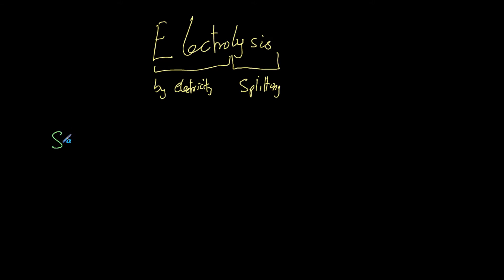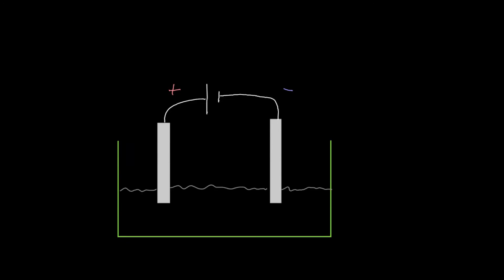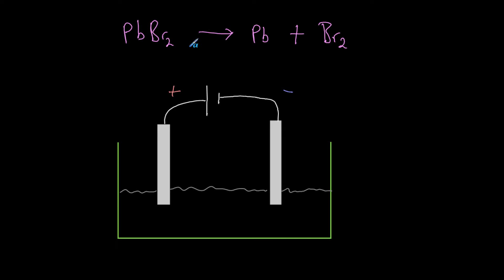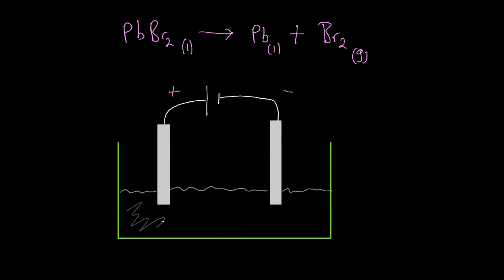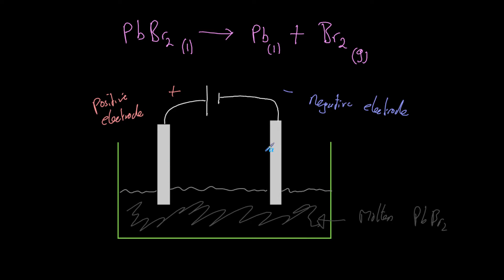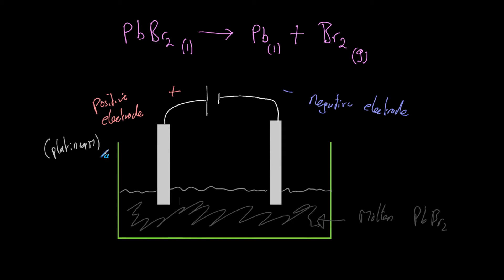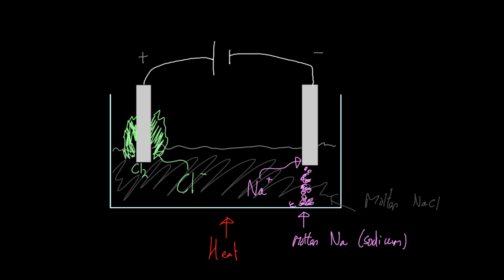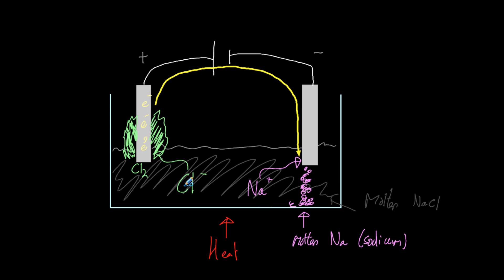Electrolysis Part 1 - AQA Chemistry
Electrolysis is a fancy name which means 'breaking apart using electricity.' Many substances can be broken down in this way and in this video we examine the theory behind electrolysis and discuss some of the essential conditions using examples.